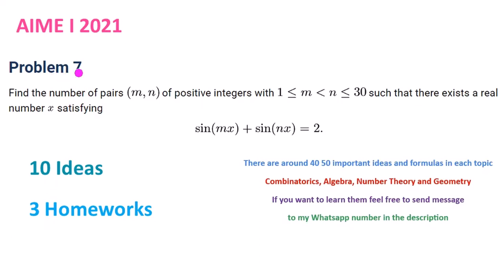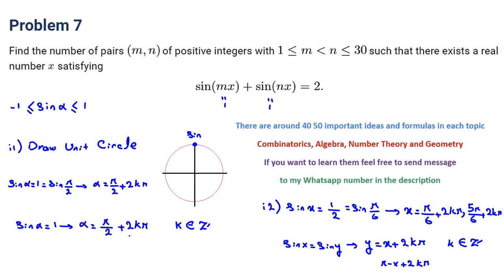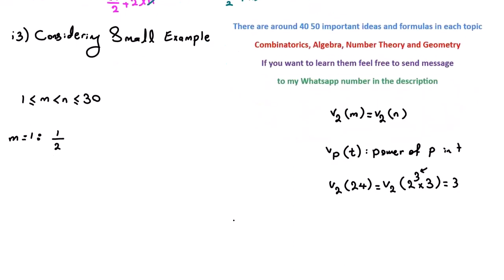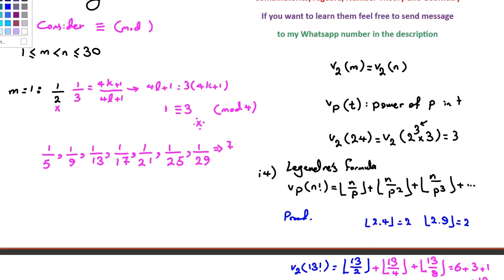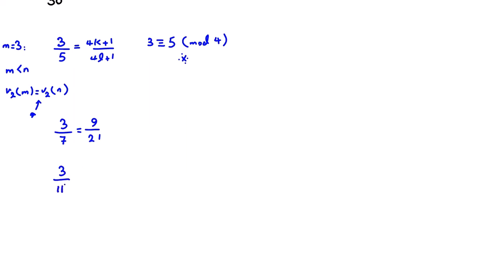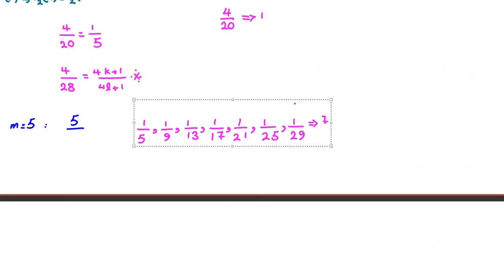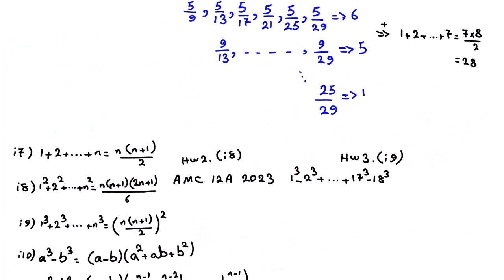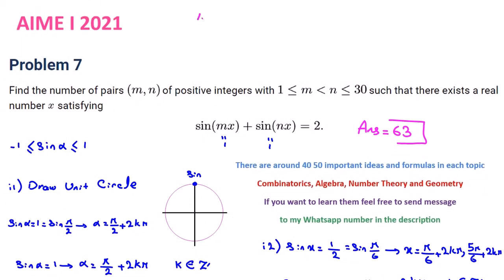AIME AMC 8 10 12 Preparation Course Problems Solutions | A B 2024 2023 2022 2021 2020 USAMO USAJMO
Class - Teacher - Tutor - Prep - Practice - Crash - Result

There are around 40 50 ideas in each topic (algebra, number theory, geometry, combinatorics, ...) If you want to know them feel free to send message to my Whatsapp number

Timecodes
0:00 - Intro
0:26 - Ideas
00:49 - Solution

Authoring and Proposing:
-Author of two international papers:
1."Diffusion-Based Nanonetworking : A New Modulation Technique and Performance Analysisi," IEEE Communication letter soon, 2013
2."Deteccting Matrices for random CDMA systems", 20th International Conference onTelecommunications,ICT 2013